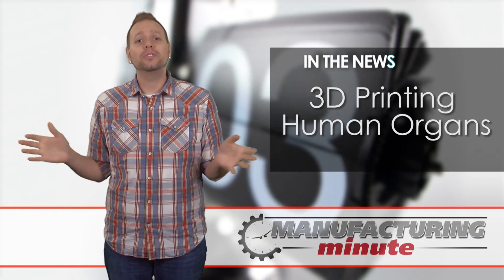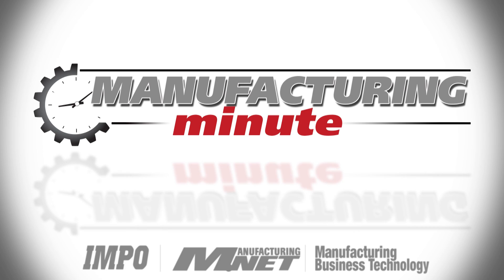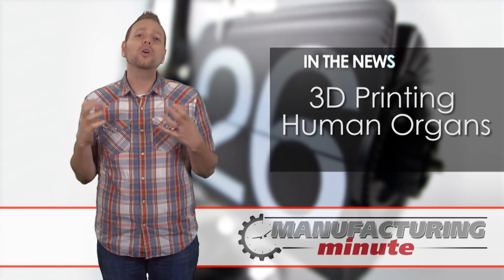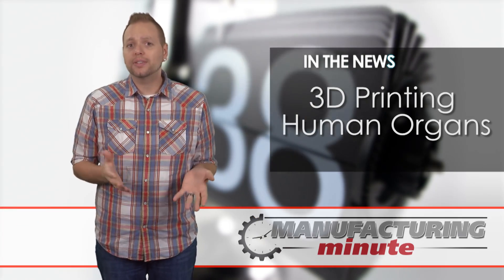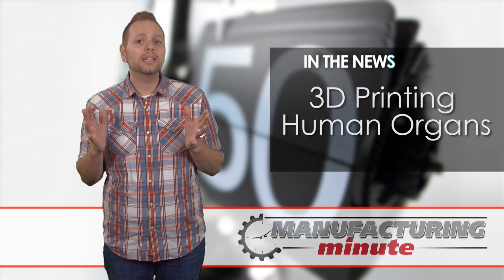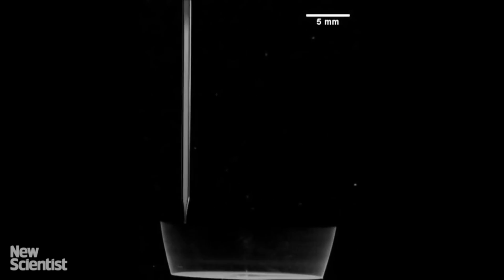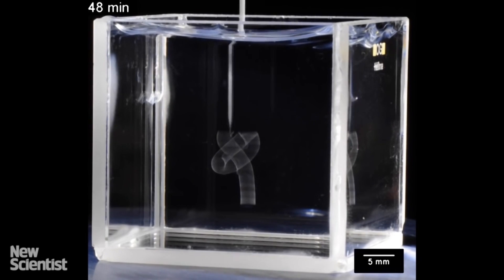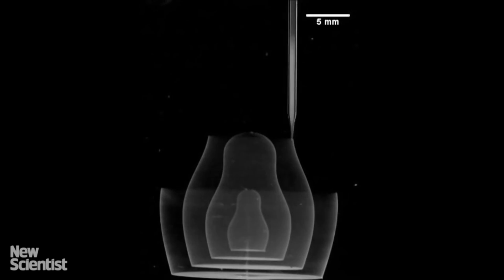Manufacturing Minute: 3D Printing Human Organs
In this episode, 3D printing in gel demonstrates how we might one day print human organs. Welcome to your Manufacturing Minute.

Although scientists have already played around with combining tissues and electronics to 3D print an ear a couple of years ago, there’s been no clear movement toward making functional internal organs and tissues as of yet.

One of the issues with printing intricate organic structures like blood vessels and organs is that they collapse under their own weight before they solidify. Now, researchers at the University of Florida – Gainesville might have moved the dial in the right direction. They have developed a method of printing complex objects in gel that could pave the way to our 3D printed organs of tomorrow.

The gel smoothly transitions between fluid and solid states, acting as a scaffold to hold a structure in place during the printing process. While tracing out spatial paths with an injection tip, the granular gel fluidizes at the point of injection and then rapidly solidifies, trapping injected material in place.

Do you think this method will lead to artificially produced human organs? What other applications could this method be used for?